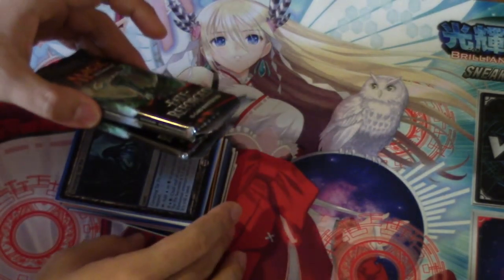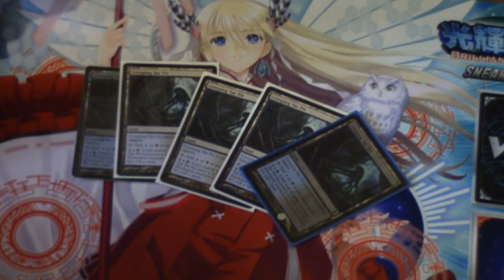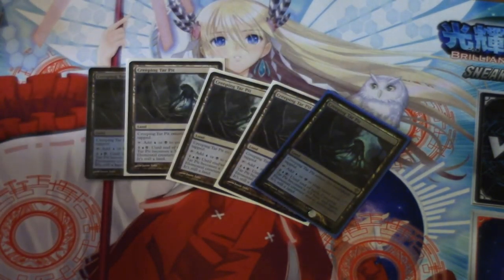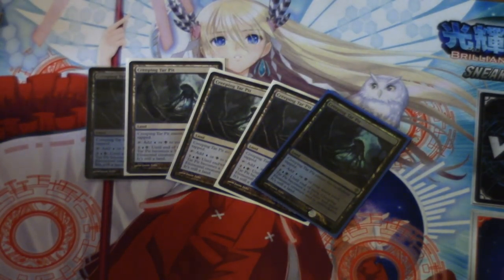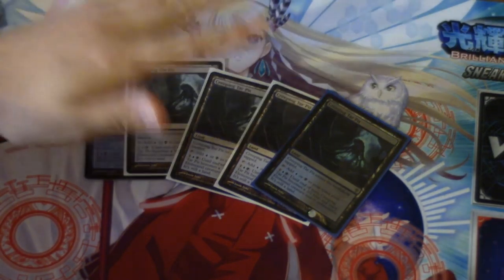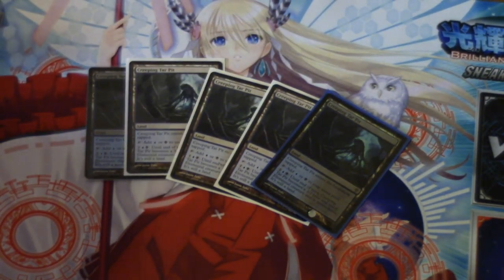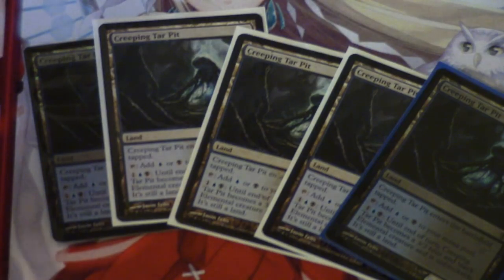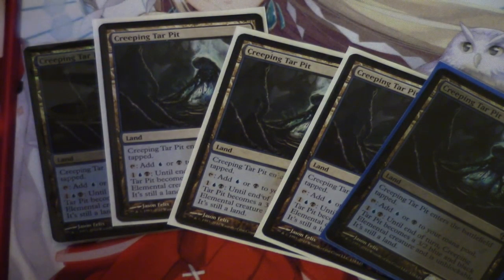$24 Creeping Tarpit MTG Finance Speculation